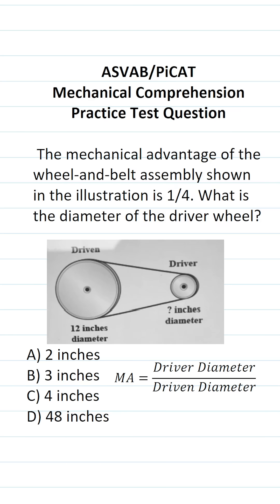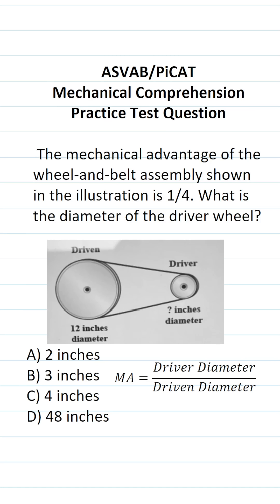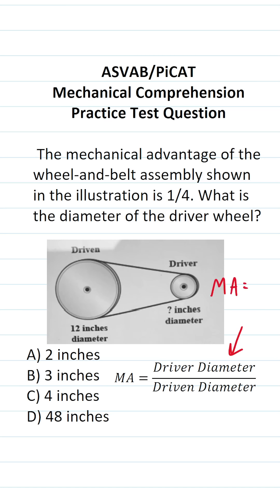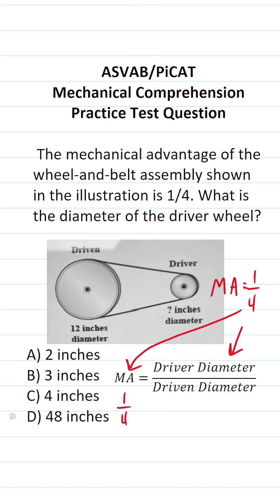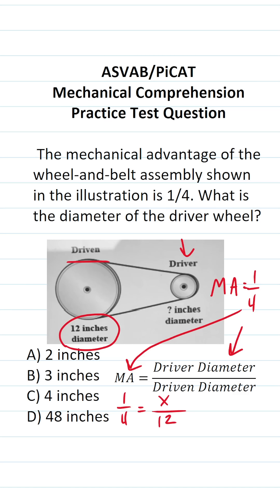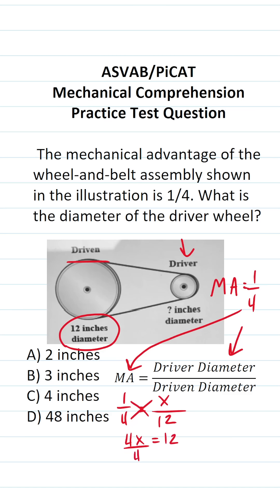Mechanical Advantage: Mechanical Comprehension Practice Test Question for the ASVAB & PiCAT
​​​​​In this video, Grammar Hero works out a Mechanical Comprehension practice test question that requires to calculate the diameter of a ahweel, given the mechanical advantage of a wheel-and-belt assembly. These questions should closely mirror what you should expect to see in the Mechanical Comprehension subtest of  the  Armed Services Vocational Aptitude Battery (ASVAB) as well as the Pre-screening internet-delivered Computer Adaptive Test (PiCAT).